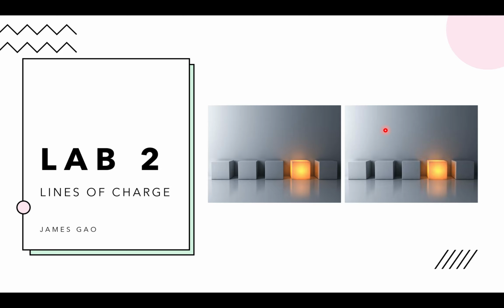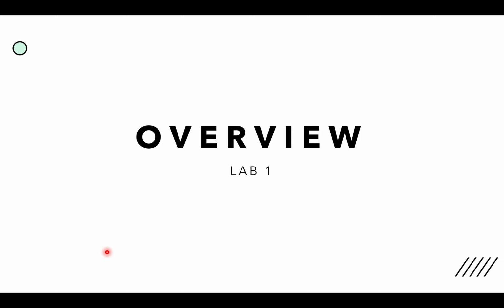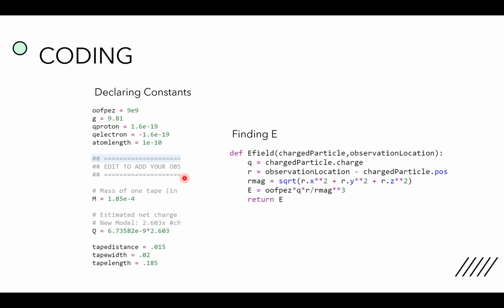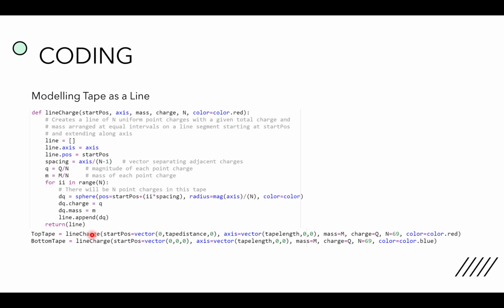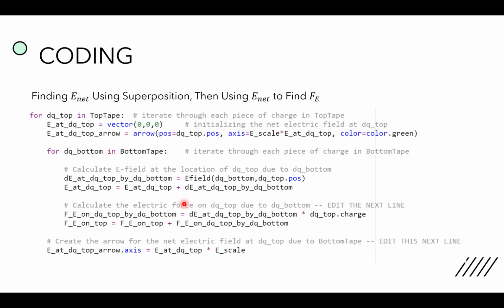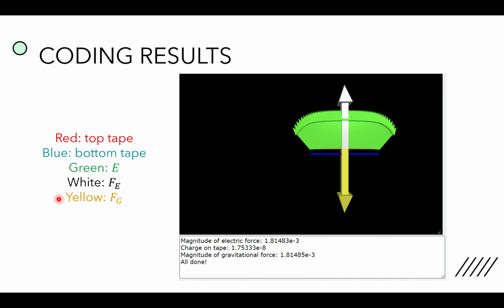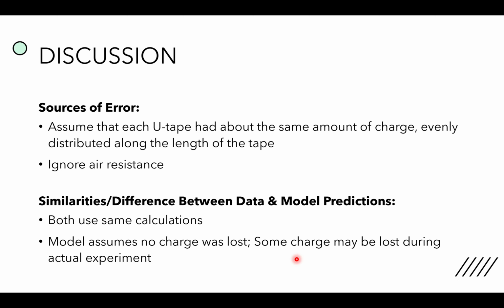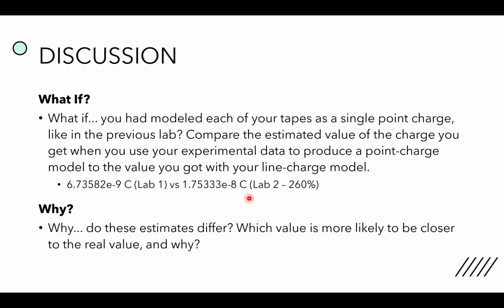Physics 2212 Lab 2 - Lines of Charge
Please...give full credit (ˇʃƪˇ)